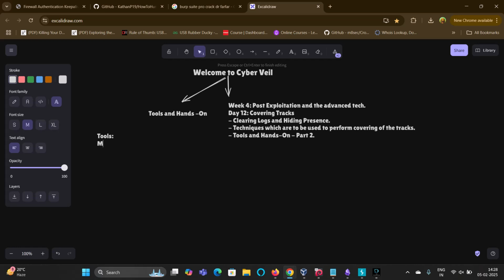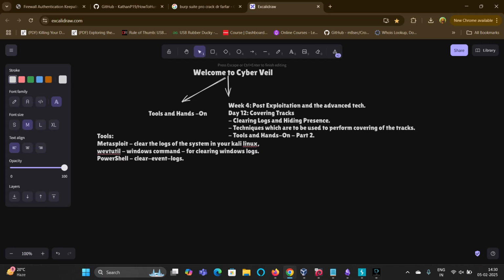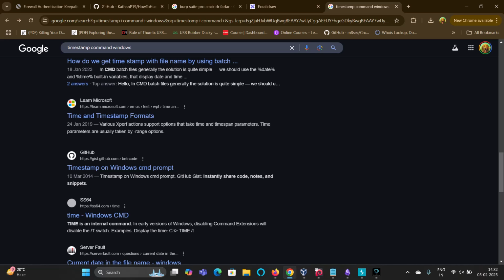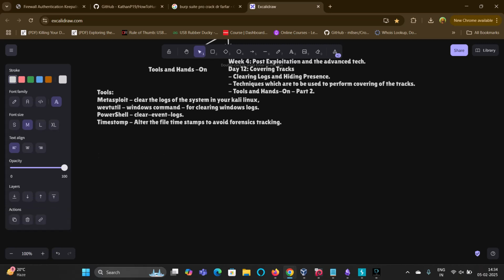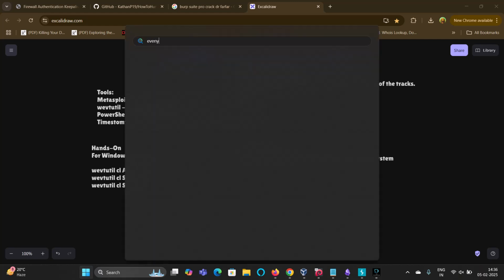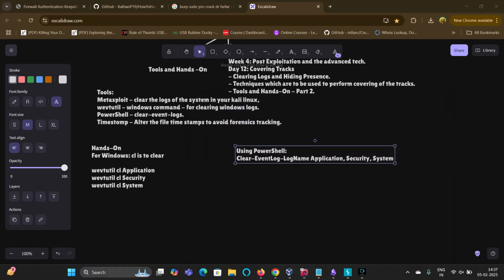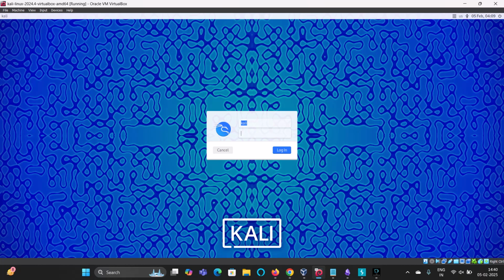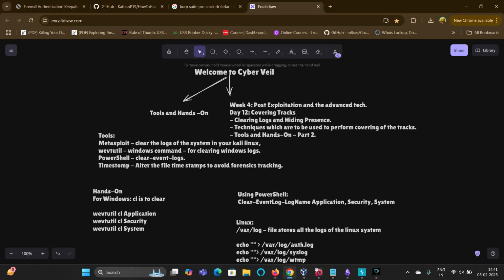How Hackers Hide Their Tracks! Covering Tracks Hands-On | Day 12 Part 2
Want to learn how hackers stay undetected? 🕵️‍♂️💻 In this hands-on session, we dive deep into Covering Tracks—a crucial step in ethical hacking & penetration testing! 🚀

🔹 What you'll learn:
✅ Practical log clearing techniques 🗑️
✅ Using Stealth Tools to erase footprints 🔧
✅ Hiding activities & evading detection 👀
✅ Real-world Hands-On Demonstrations 🎯

This is a MUST-WATCH for anyone in cybersecurity, ethical hacking, or penetration testing! Don't just learn—experience the real-world techniques!

📌 Watch now & level up your hacking skills!